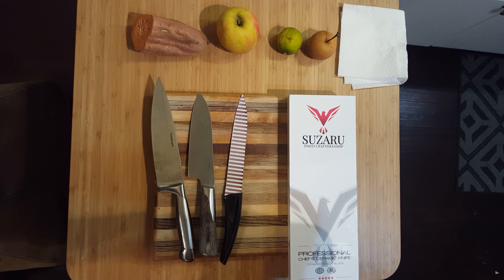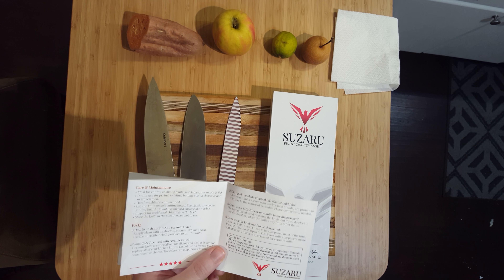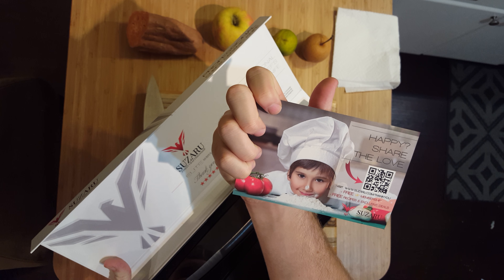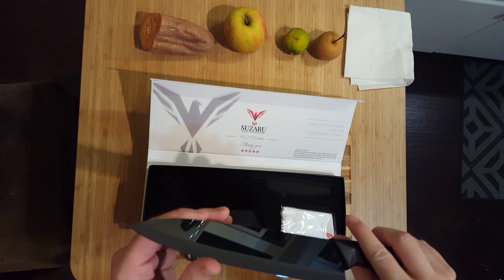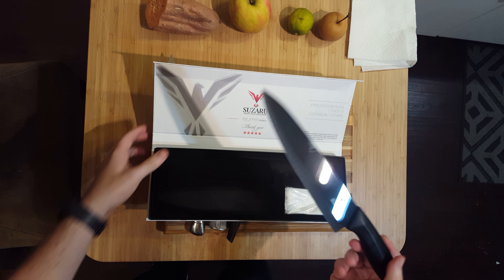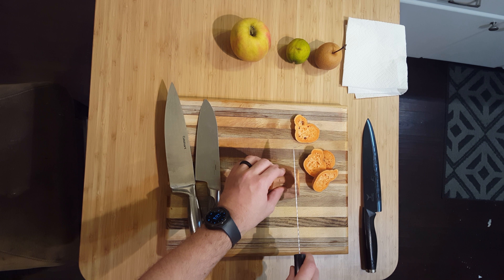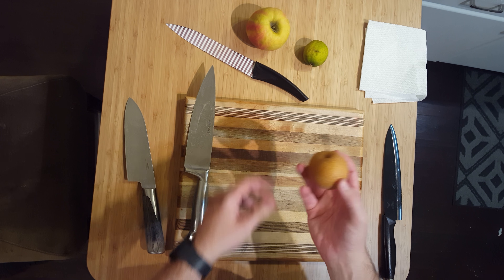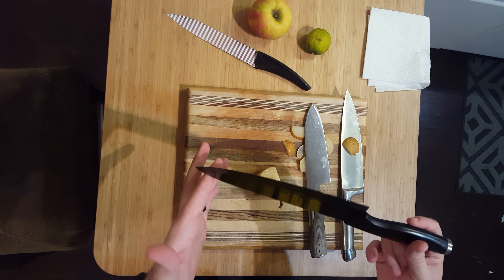SUZARU Ceramic Knife Review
Check out my Suzaru Ceramic Knife review and check it out on amazon